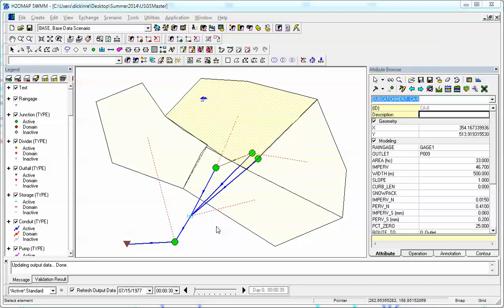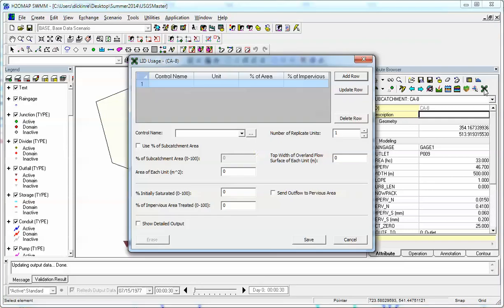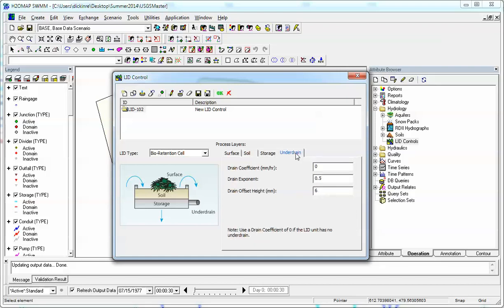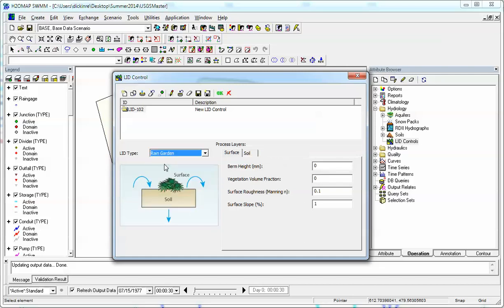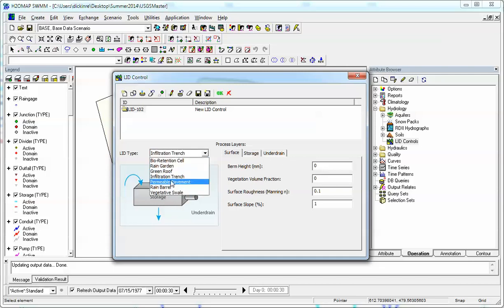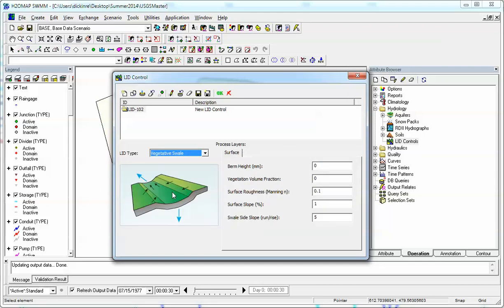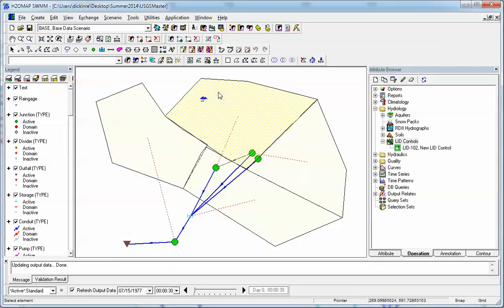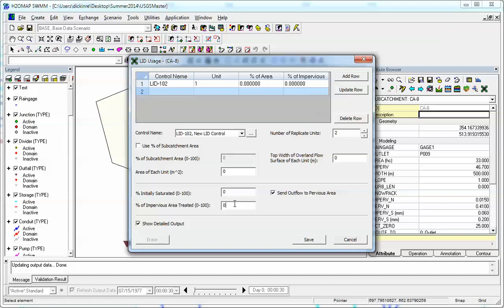How do you define LID Low Impact Development Control Units in InfoSWMM, SWMM5 and H2OMap SWMM